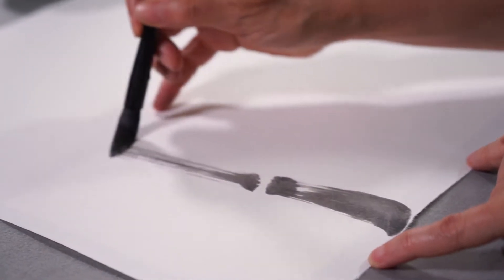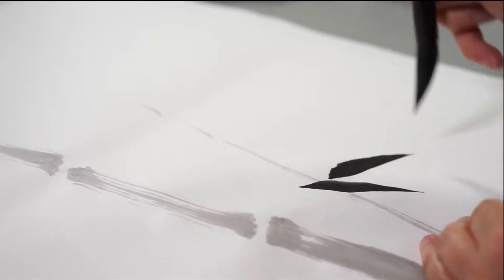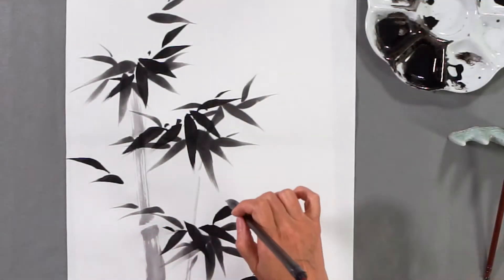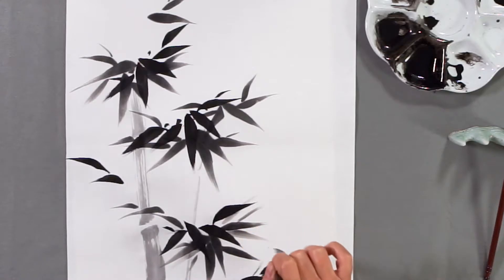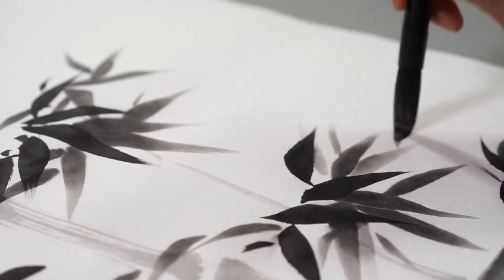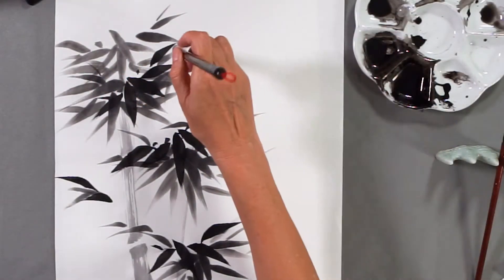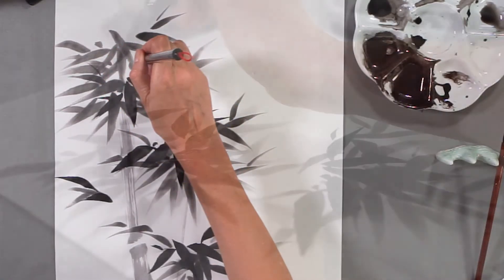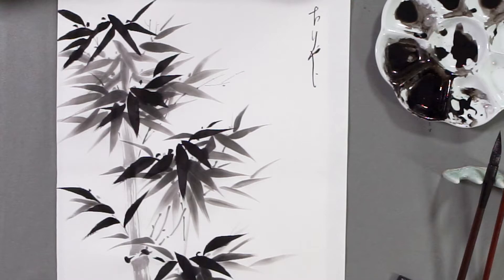How To Paint Bamboo - ArtBrush Japanese Ink Painting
Learn how to paint Bamboo through step-by-step Japanese ink painting courses on ArtBrush. For the complete lesson,  explore our Bamboo our Four Nobles courses online.